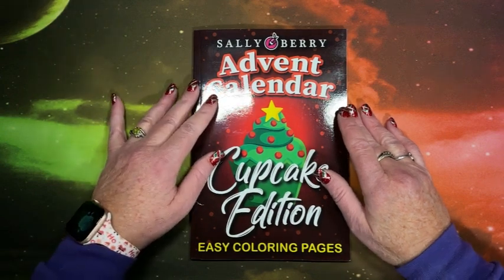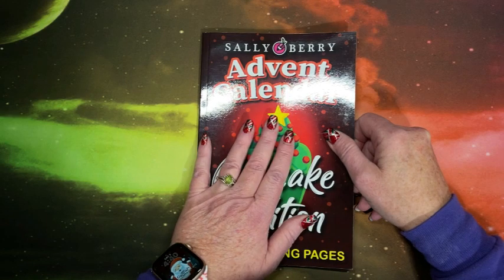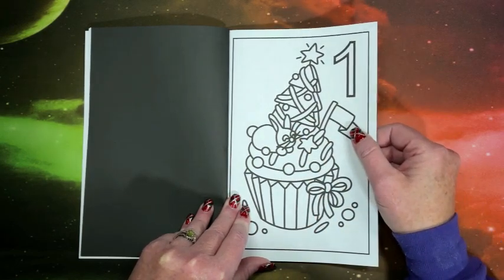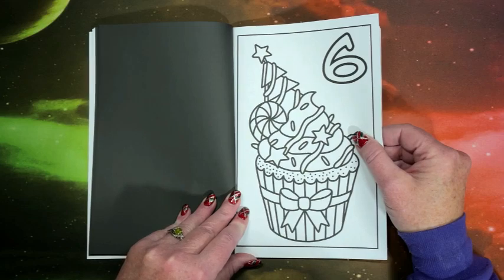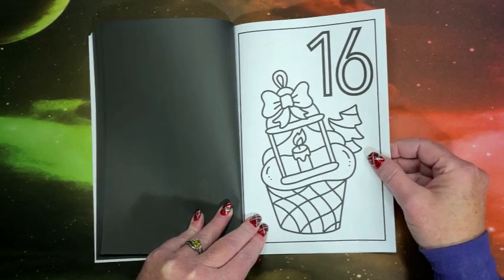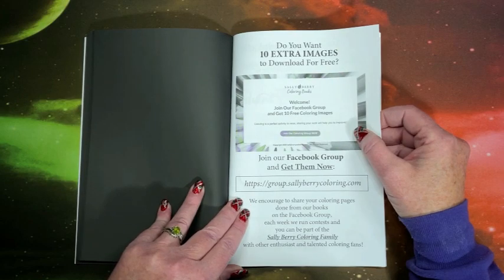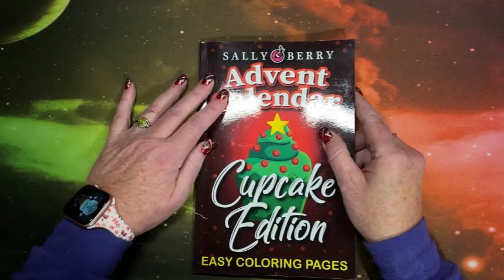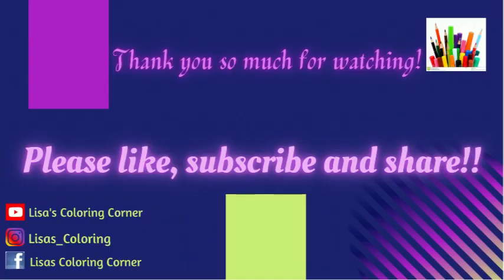Flip Through of Advent Calendar Cupcake Edition by Sally Berry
In this video, I flip through this year's advent calendar coloring book by Sally Berry - Cupcake Edition.  A little late, but better late than never?

Advent Calendar - Cupcake Edition
(Previous years' advent calendar coloring books are evidently no longer available.)